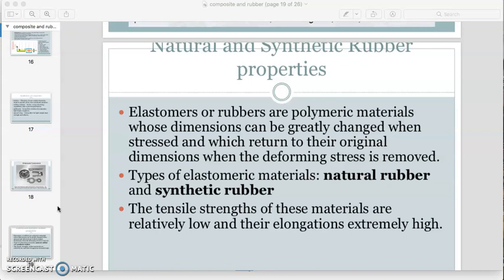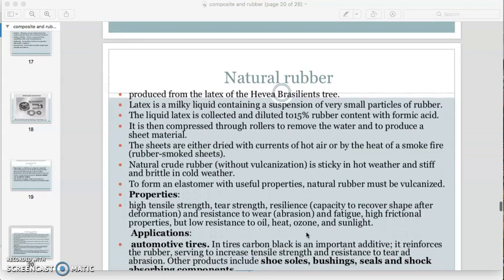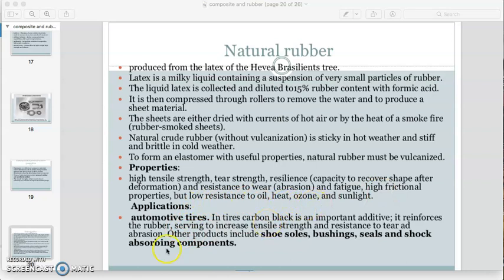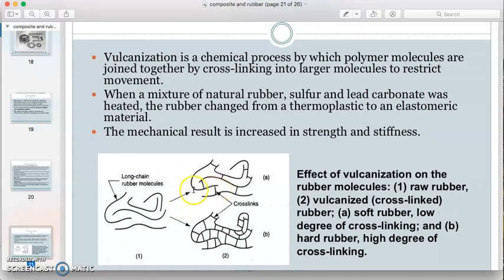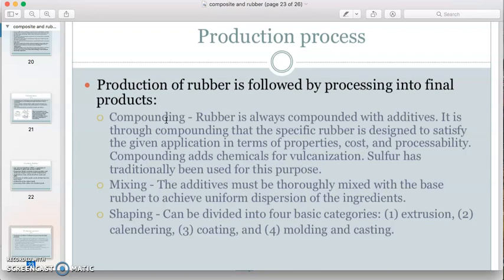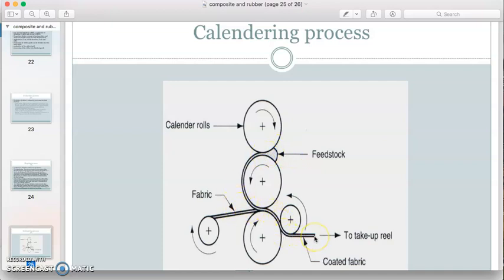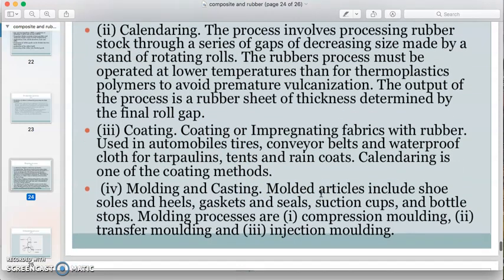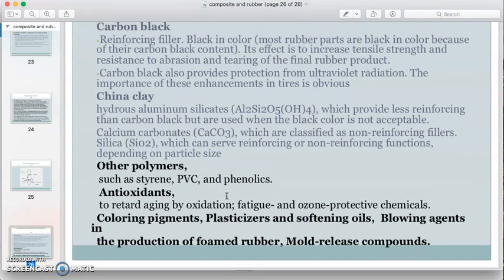Composite and Rubber Part 4